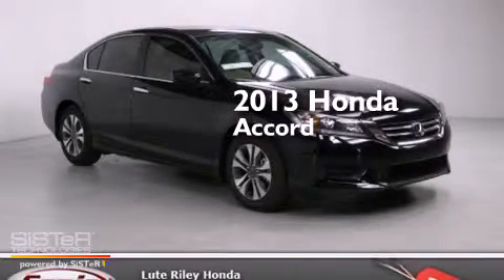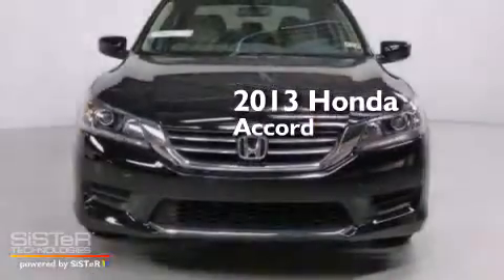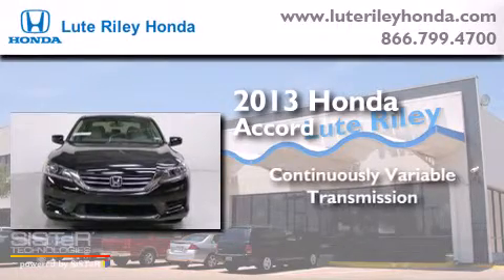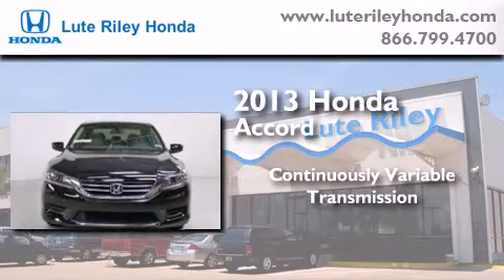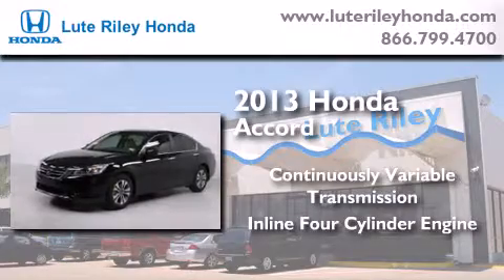2013 Honda Accord Richardson TX 75080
We've been honored to serve the Richardson TX area , we promise that your experience at our dealership will exceed your expectations ! Year : 2013 Make : Honda Model : Accord Engine : 2.4L I-4 cyl Trans . : Continuously Variable Exterior : Crystal Black Pearl Miles : 20 Interior : Ivory Lute Riley Honda 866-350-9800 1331 North Central Expy Richardson , TX 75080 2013 Honda Accord Richardson TX